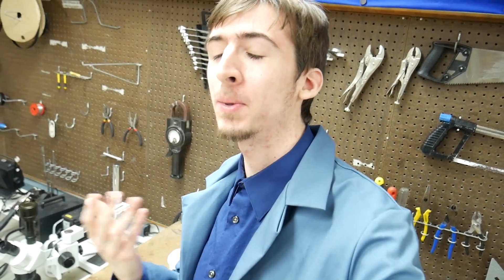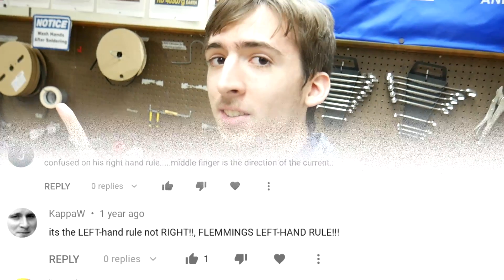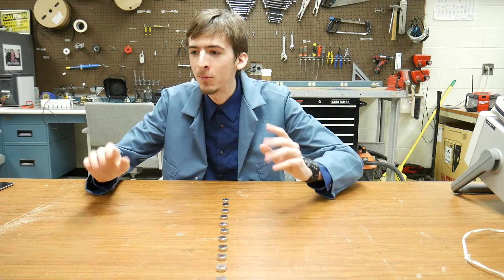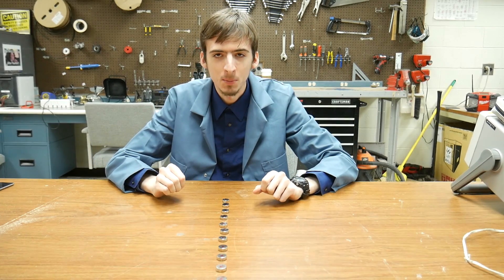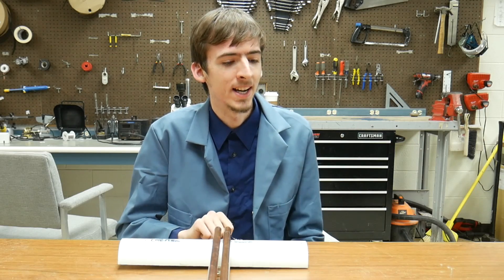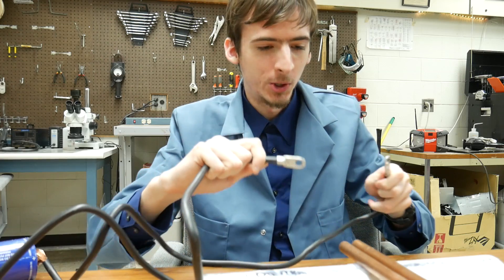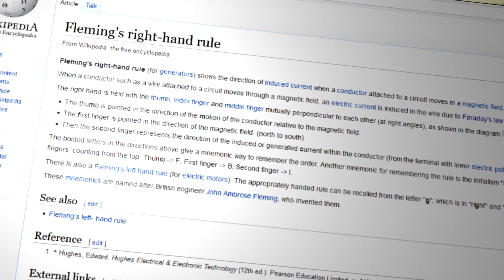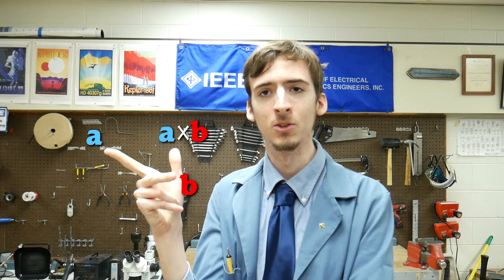Do You Know the RIGHT HAND RULE?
According to some commenters, I've been doing the right hand rule wrong for years. I'd better hear what they have to say...

The CGI may be fake, but the science is REAL

►MATERIALS
3/4" Copper pipes
Aluminum alloy ball bearing
Maxwell 3000F capacitor (yes, this is real)

►CREDITS
  Narrator & Editor - Dayton Aardema
  Blueprint Theme Music - Cody Aardema
  Stock Sound Effects - licensed through audioblocks
  Physics Textbook - Randy Knight